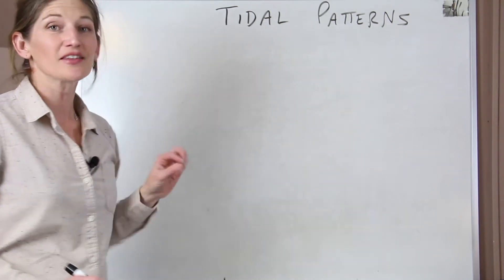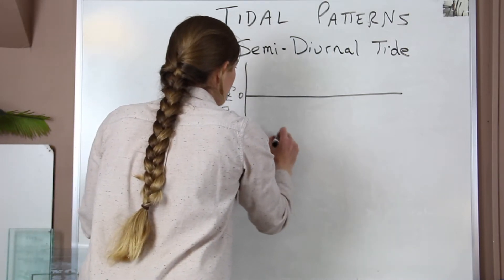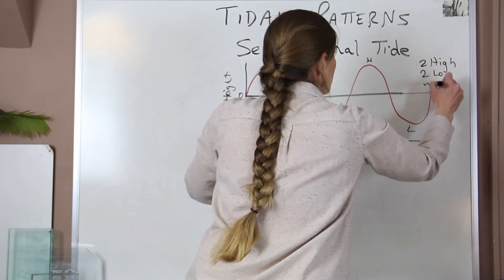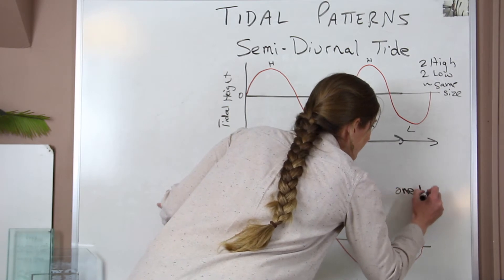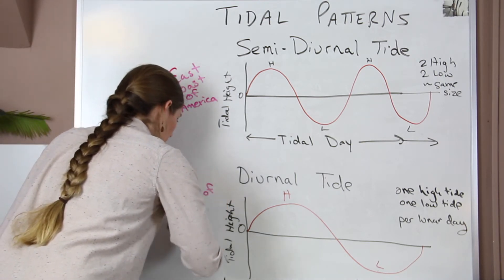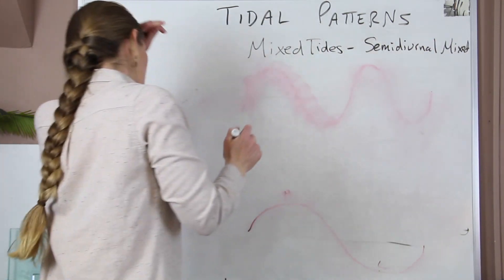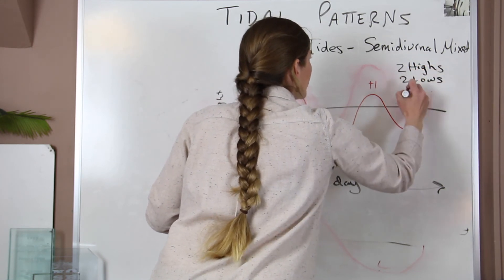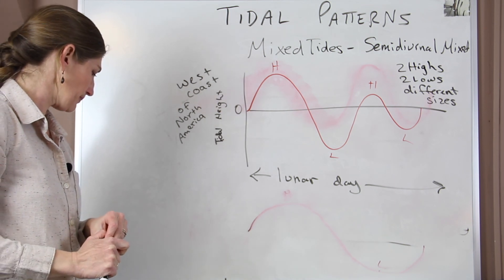Tidal Patterns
Jennifer explains the three tidal patterns found in our world's oceans, including diurnal, semi-diurnal and semidiurnal mixed tides.